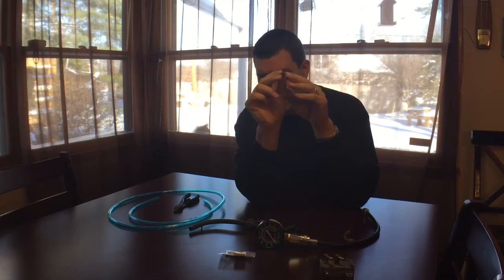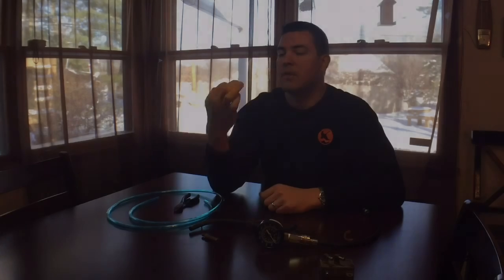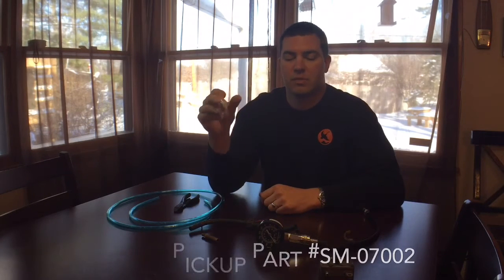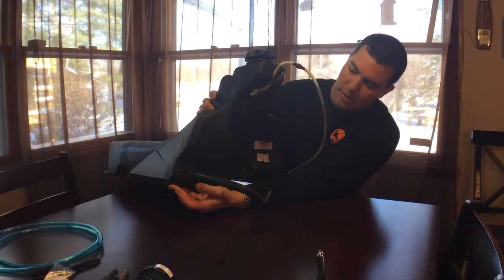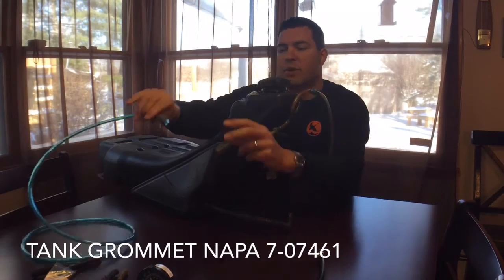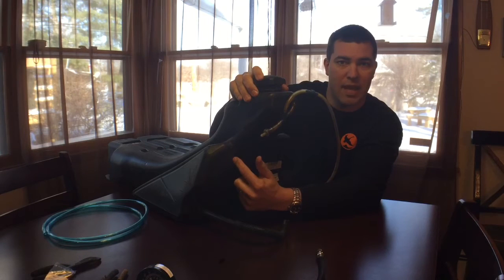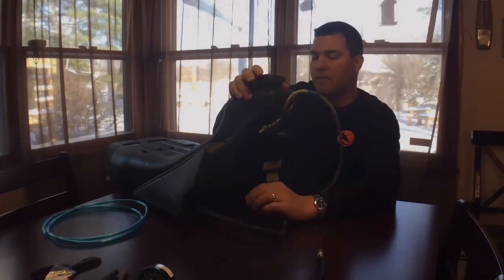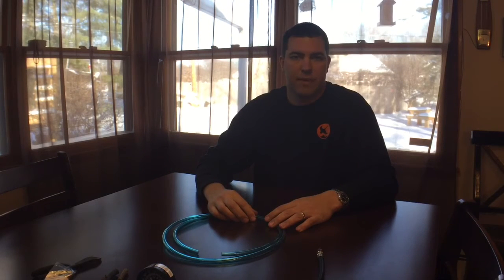#1 problem with Snowmobiles from the 70's 80's and 90's and soon maybe 2000 models.... IS???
Ever wonder why your not getting any fuel to the carburetors on your Polaris, Arctic Cat, Skidoo, or Yamaha snowmobile?

Here is a link to replacement parts you may need. This filter goes in the tank.

Fuel line you may need

 I decided to make a video about what is in my opinion one of the most talked about issues on the internet. Why your not getting any fuel / gas to your carburetors. In this video I will show you how to solve this problem with the lack of fuel to the carbs. This applies to Polaris, Yamaha, Arctic Cat and Skidoo snowmobiles, it also applies to any sled that is over 15 years old.

Fix or repair that faulty fuel line in the fuel tank.
Gas not getting to carbs?
No fuel to carburetors?

Sled runs on fuel poured in cylinders but then dies out from lack of fuel?

Find the answer here!